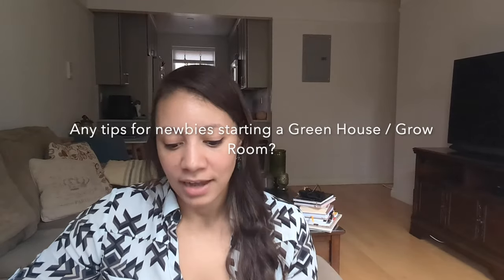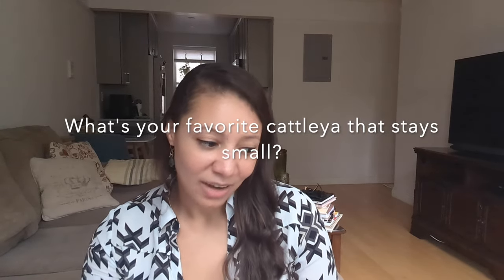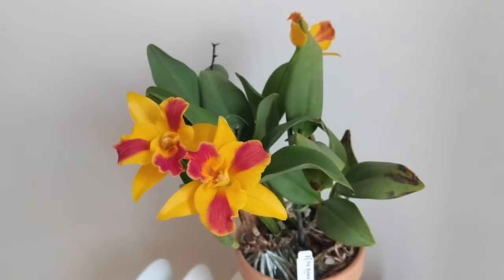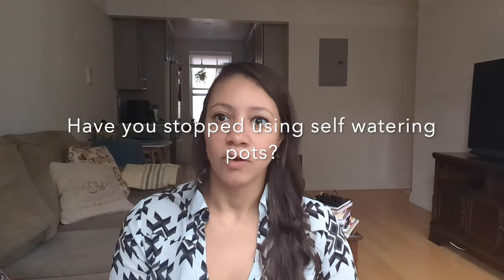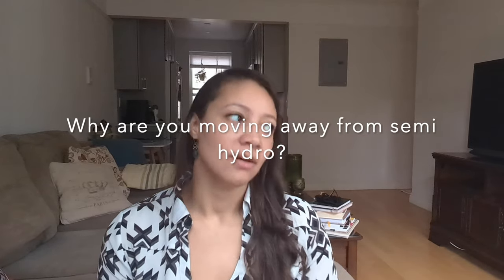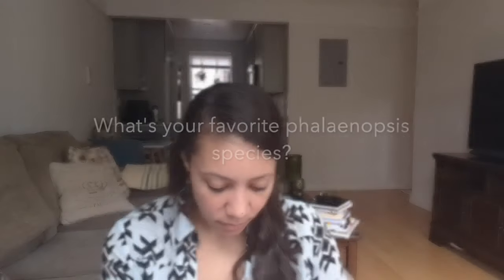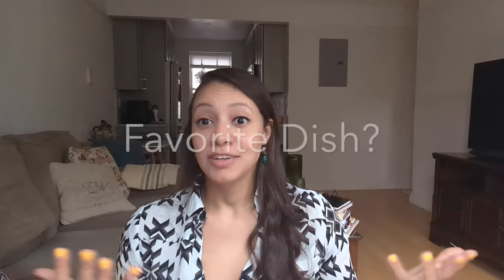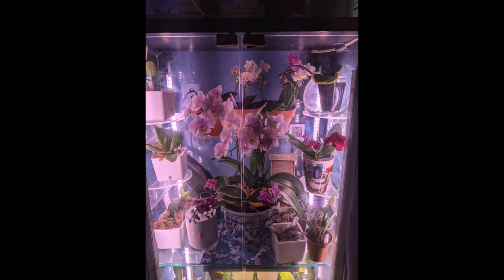Ask Me Anything | How I Grow Orchids Indoors In NYC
0:00 Intro
0:36 Tips to start an Indoor Grow Room
2:37 Favorite Small Cattleya
3:25 Dendrobium Care
4:50 Self Watering Pots & Orchids
5:35 Why are you moving away from semi hydro?
7:53 Favorite Phalaenopsis Species
8:19 Favorite season
8:55 Favorite Dish
9:03 Mom’s Orchid Collection
10:14 What genus has given you the most trouble?
11:51 What genus would you like to improve the most?
13:33 Outro

Self Watering / Leca:
7.5” Self Watering Pots (New)
7” Self Watering Pots (New)
5” Square Self Watering Pots (New)
4” Square Self Watering Pots
6” Round Self Watering Pots (Fits 6” Repotme Inner Pot)
4” Round Self Watering Pots (Fits 4” Repotme Inner Pot)
4.5” Round Self Watering Pots (Fits 5” Repotme Inner Pot or Small Deli Container)
7” Round Self Watering Pots (I add S/H holes for flushing - No Inner Pot)
6” Round Self Watering Pots (I add S/H holes for flushing - No Inner Pot)

Inner Pots:
4” Clear Inner Pot
3” - 6” Clear Inner Pot Assortment

Organic / Non Self Watering:
5” Pots With Saucer (New)
5.75” Pots with Saucer (New)
4.25” Pots with Saucer (New)
3.5” Round Ceramic Pots (Fits 2” & 3” Repotme Pots)
5.5” Round Ceramic Pots (Fits most 5” Inner Pots)
4.7” Round Ceramic Pots (Fits most 4” Inner Pots)

Self Watering / Leca:
Pebble Top Layer

~Lights & Equipment~
Barrina Grow Lights